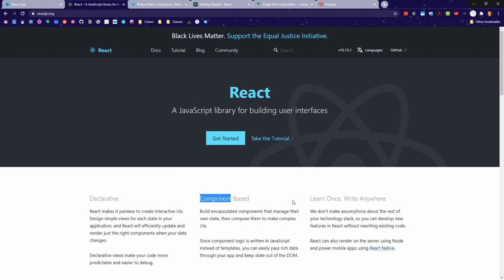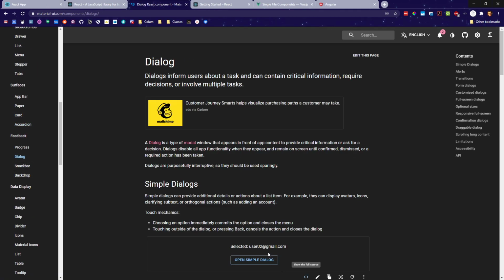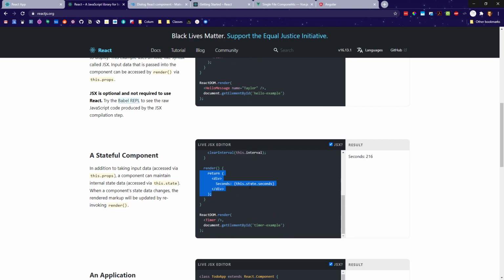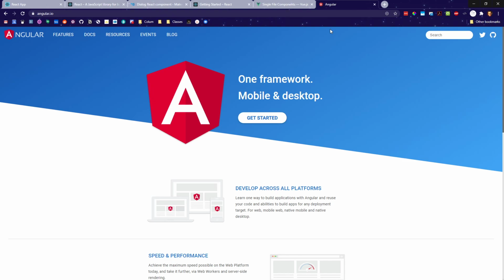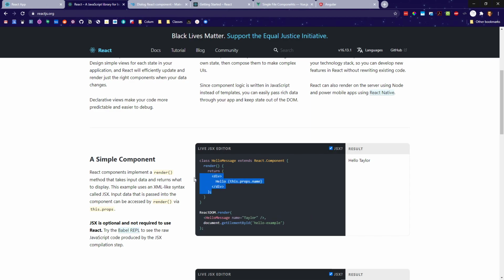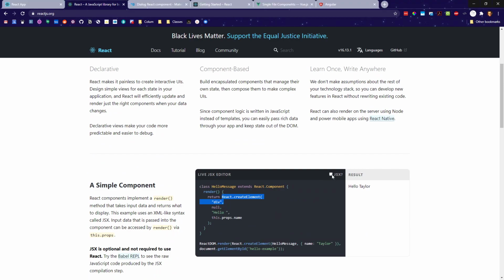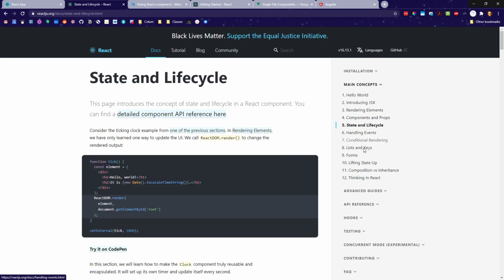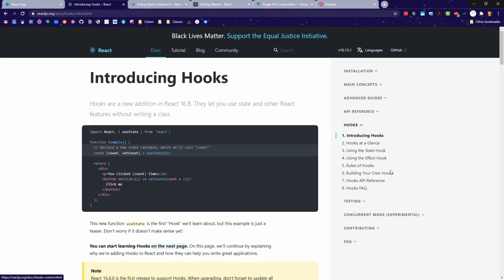FA20 Code Sprint A: Week 03 - React Concept Review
In this video, we review the key concepts of React - declarative syntax, JSX, components and state.